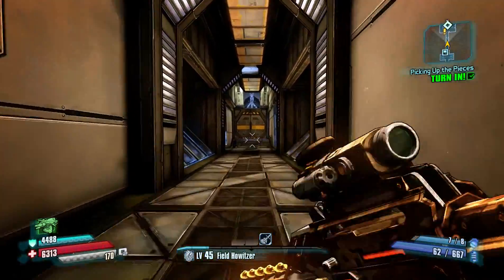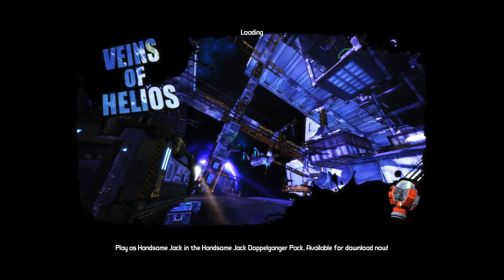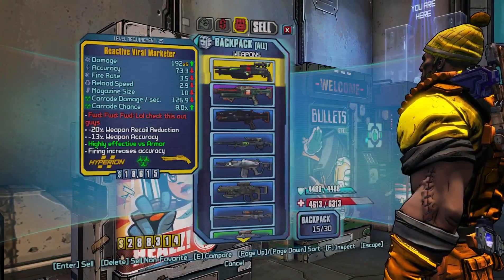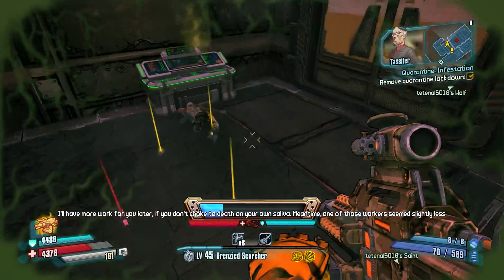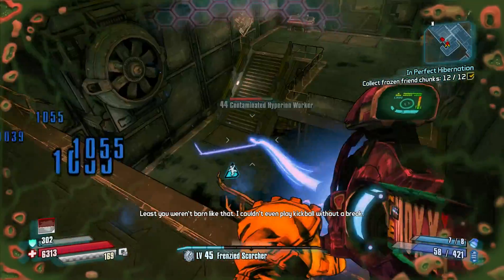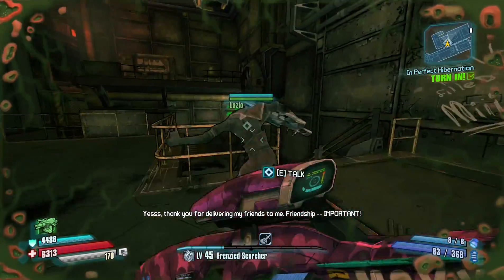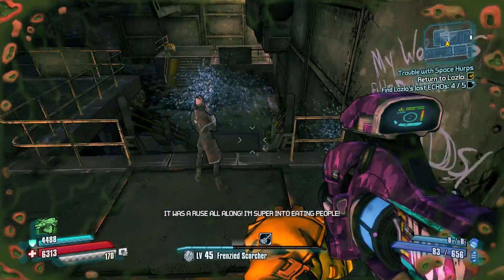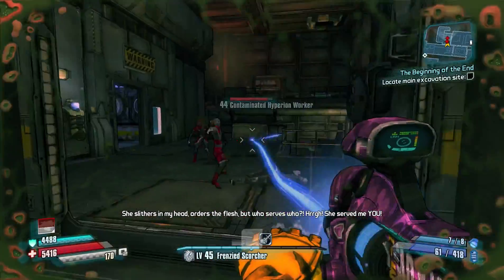Wilhelm Lets Play Borderlands The Pre Sequel 57